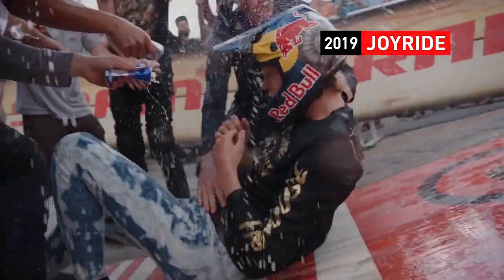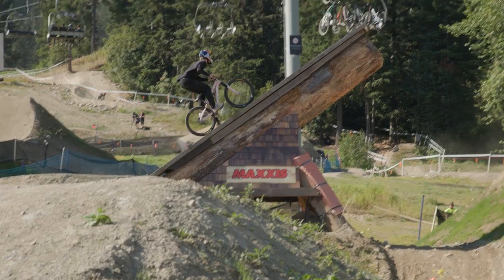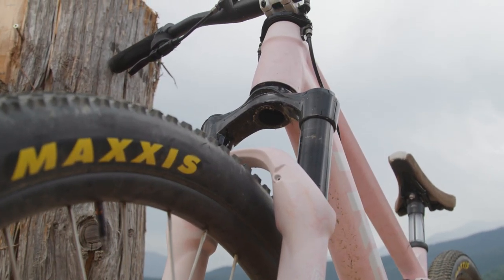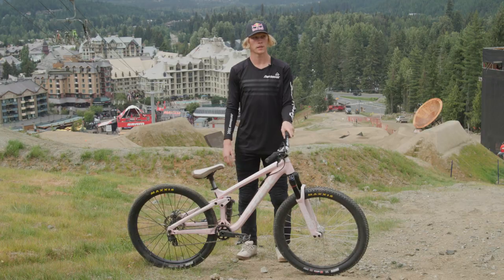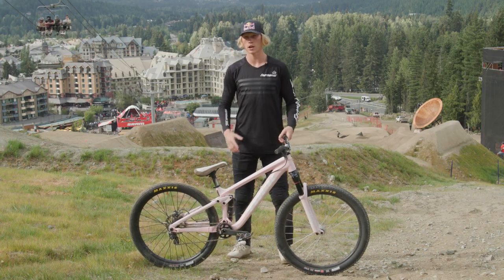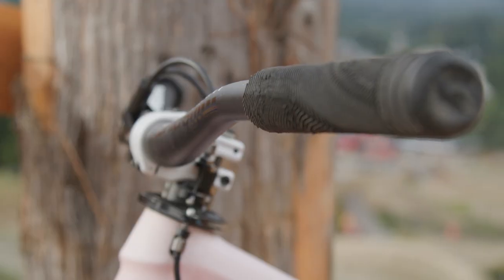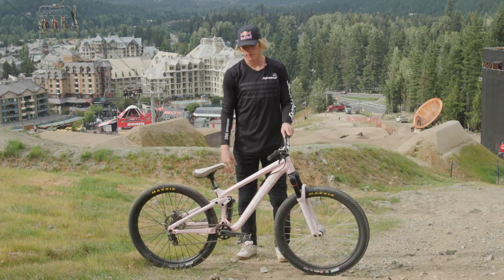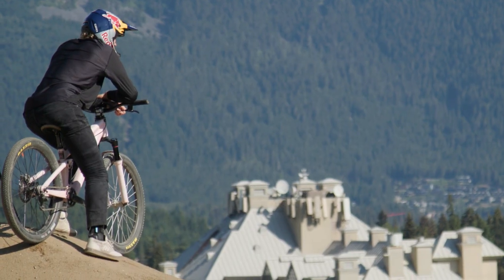How the best Slopestyle rider in the world sets up his bike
What’s the 7 time Crankworx Slopestyle champ running  for Red Bull Joyride? Get the details in this Maxxis bike check with Emil Johansson.